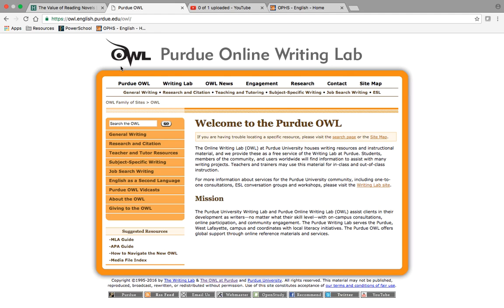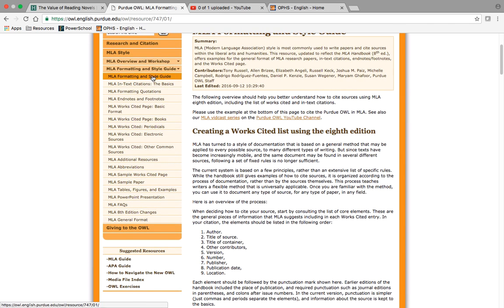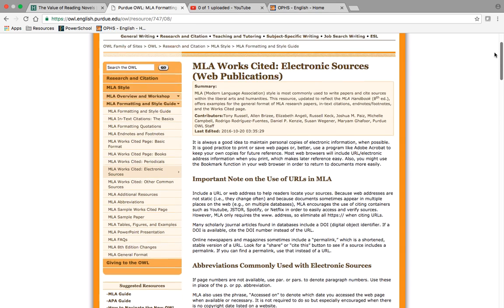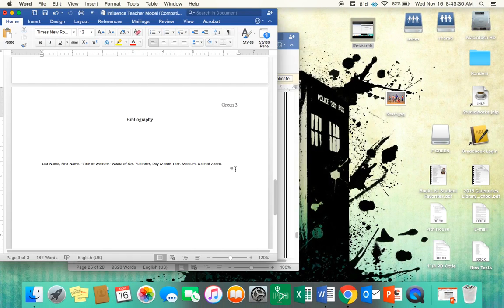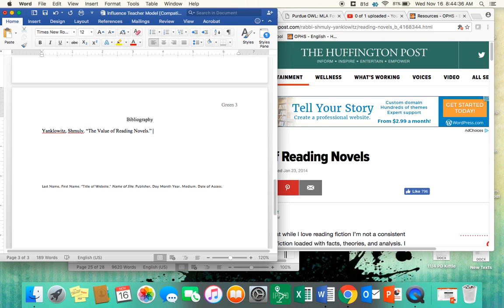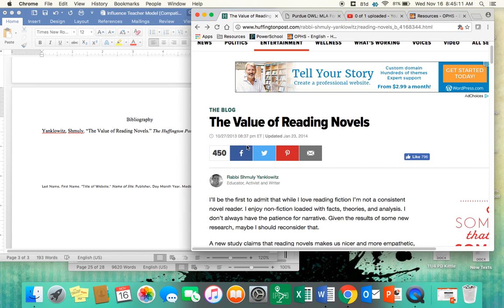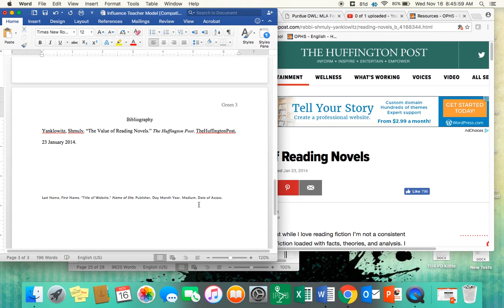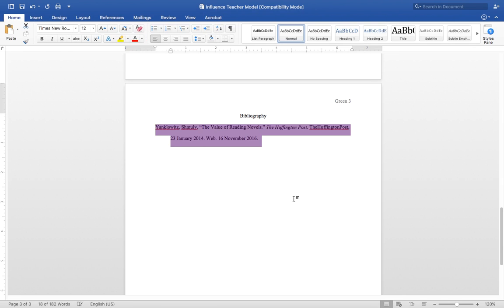Bibliography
How to complete your bibliography